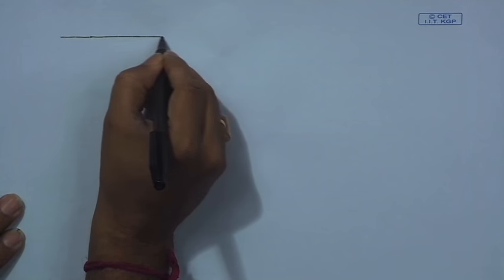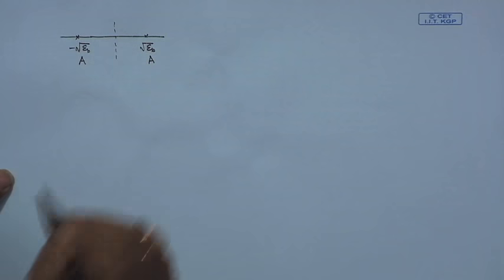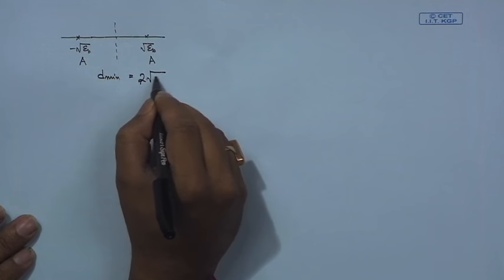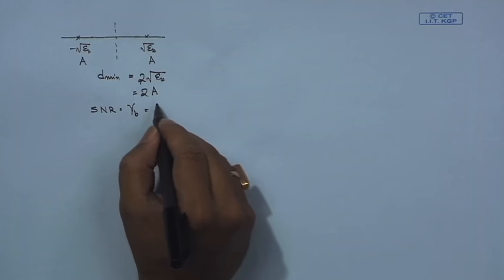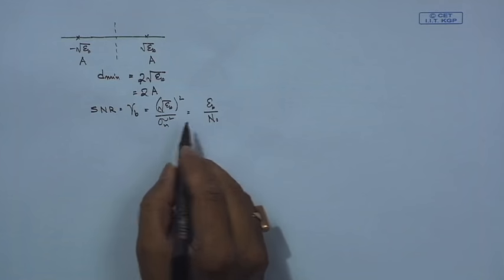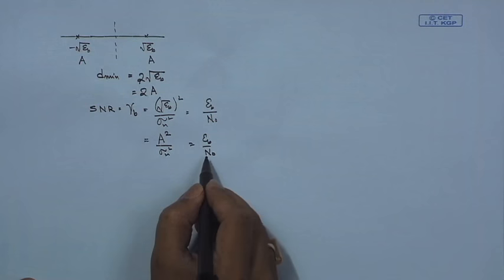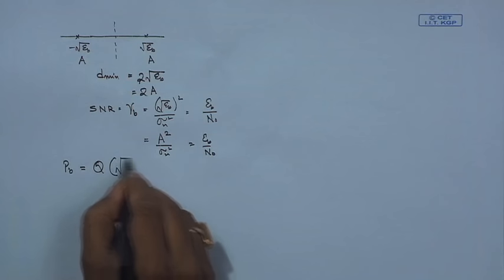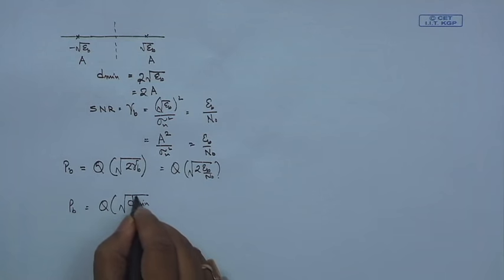Lecture 26: Problem of Error in MRC